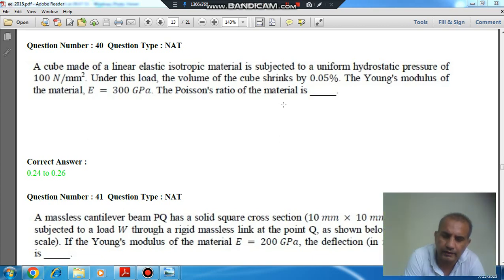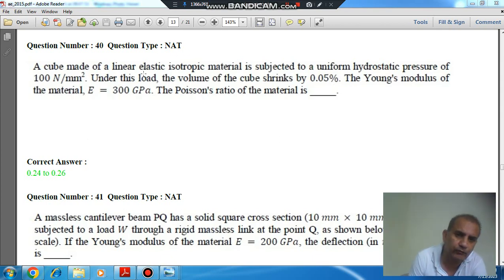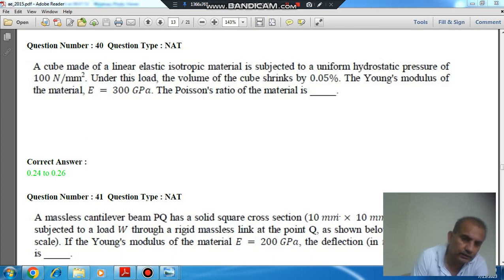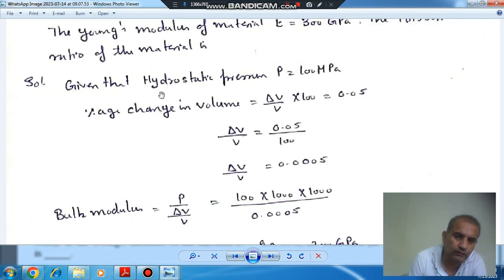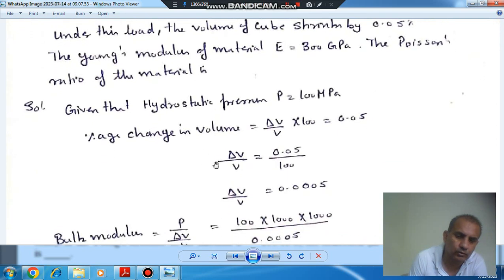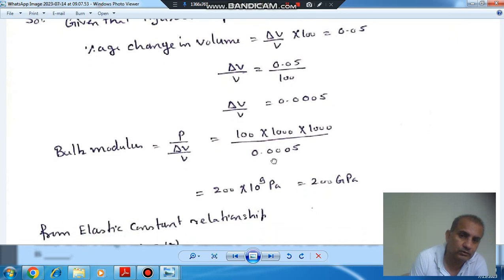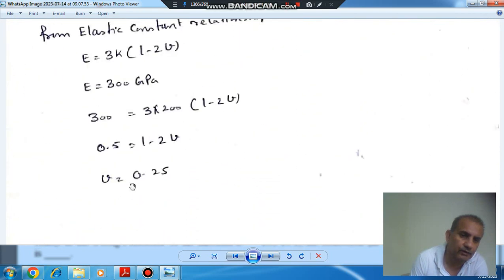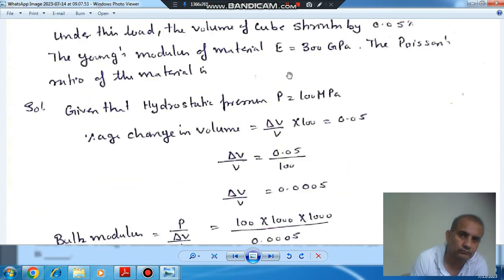gate 2015 Aerospace Engineering (AE) solution (Q40)